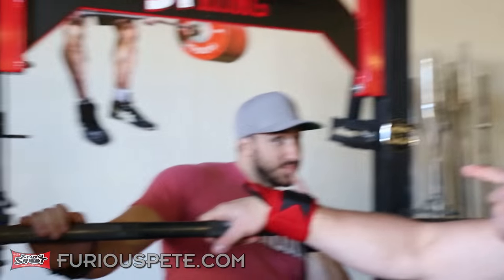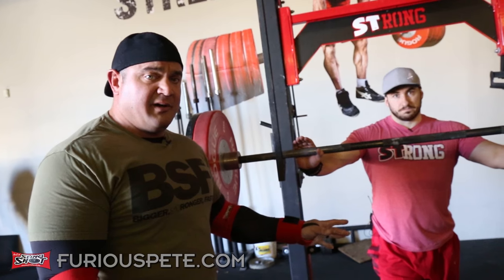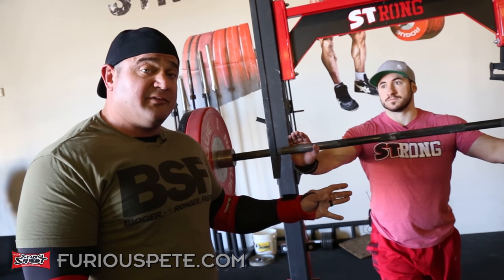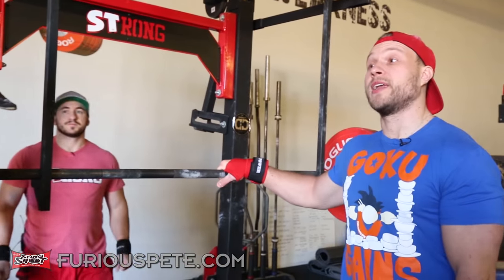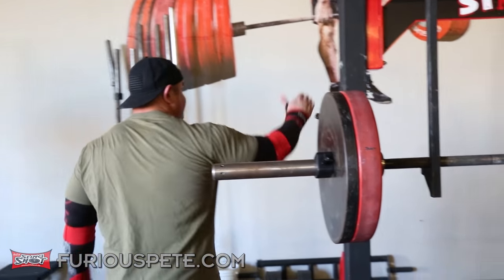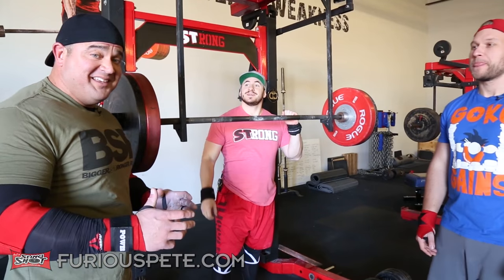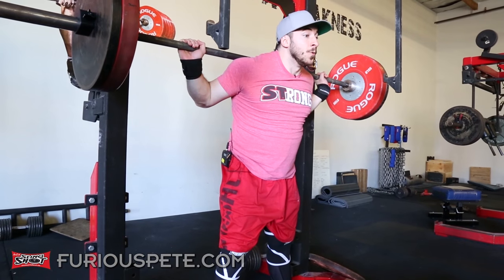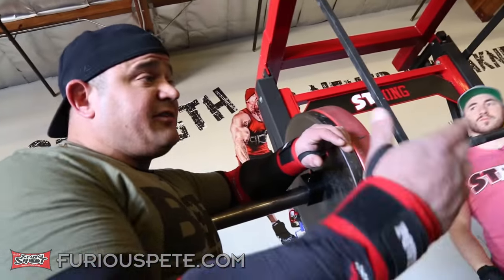How to Squat (Skwaat) Like a Pro! w/ Mark Bell & Silent Mike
We teach you how to squat properly! Enjoy!

Furious Pete
1801 Lakeshore Rd W Unit 6
Canada